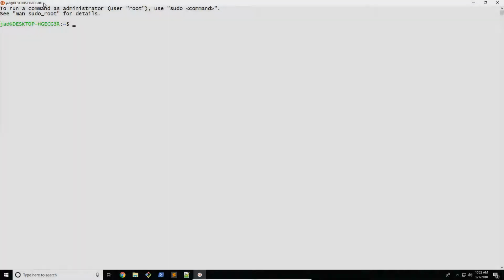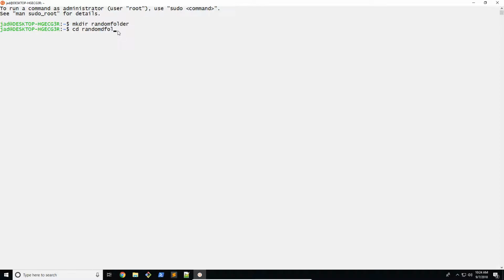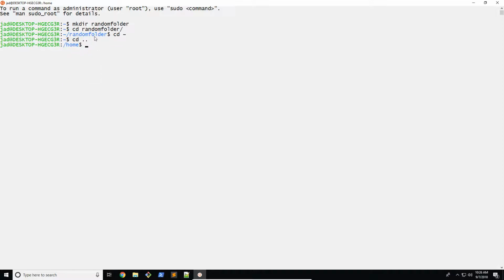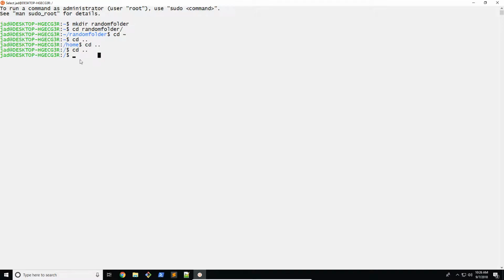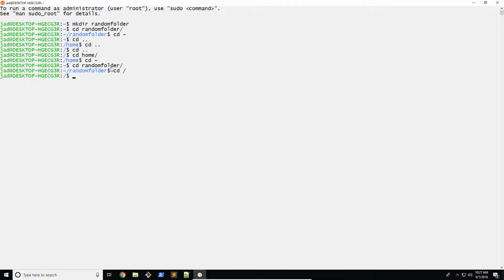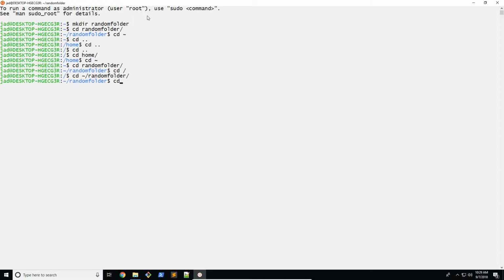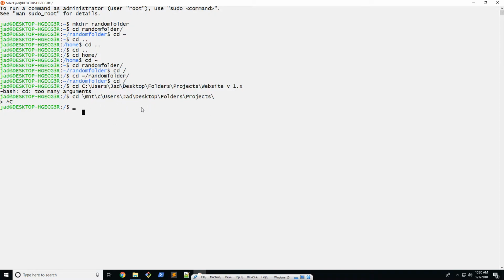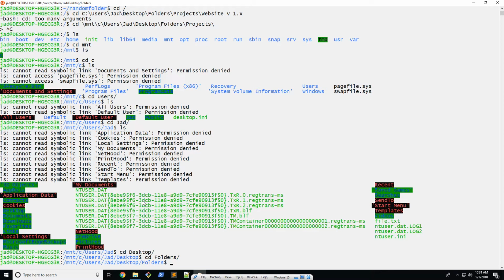Git & GitHub Tutorial - Moving Between Directories